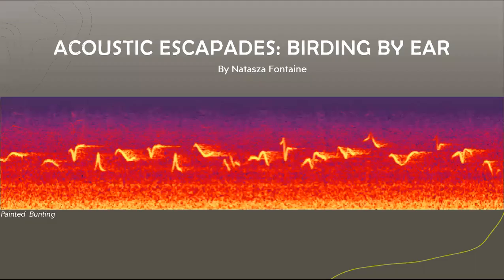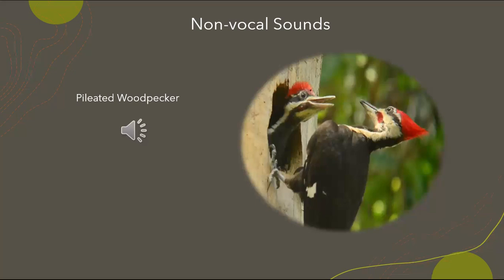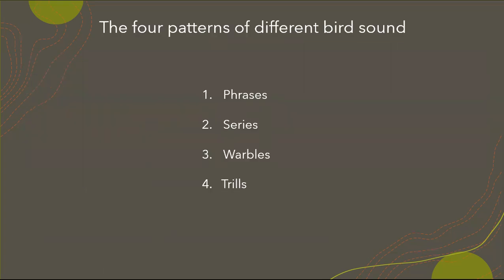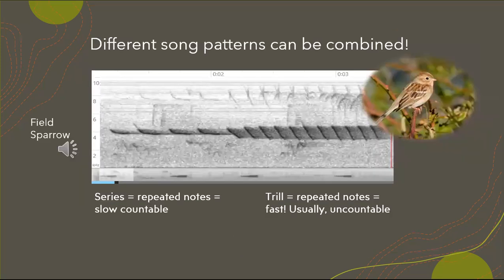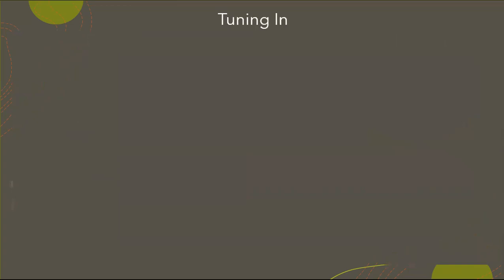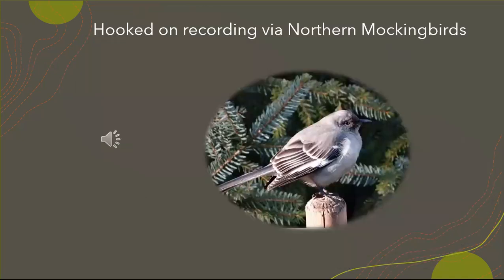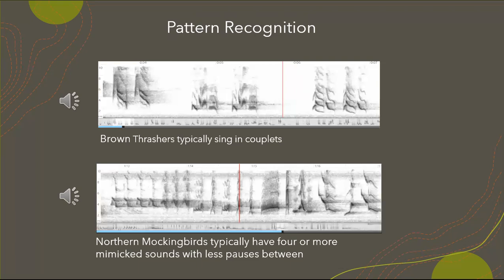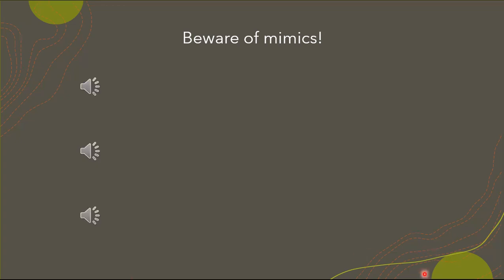Acoustic Escapades: Birding by Ear by Natasza Fontaine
Orange Audubon Society welcomes back Natasza Fontaine. In this talk, Natasza will cover some bird biology focused on vocalization, give tips on how to get tuned in, recommend recording equipment, and share how she began listening and recording birds along with a few bloops and blunders that happen along the way.

Natasza completed her masters degree at Florida State University, researching habitat associations between plants and birds in the Apalachicola National Forest. Prior to this, she studied Northern Mockingbirds at the Lahti Lab at CUNY Queens College and volunteered with New York City Audubon as well as the Delaware Highlands Conservancy. In 2017, she attended a Cornell Lab of Ornithology Sound Recording workshop and now has made over 750 bird audio recordings!  Some of these recordings can be found on the Merlin app.

Natasza is also a natural science illustrator and has volunteered as a Shorebird Steward for Audubon Florida. Most recently, she worked alongside researchers on a study focused on Whimbrel stopover ecology on Devereaux Bank in South Carolina, and soon she will be on her way to Las Tangaras Reserve in Mindo, Ecuador. While in Ecuador, she will be working alongside her significant other, Robert Gundy, collecting data on various tropical birds and managing the reserve. Two years ago, Natasza and Robert Gundy did a Florida Big Year and you can find that recorded presentation at this link.

23 people LIVE
Mockingbird. Photo:Mary Keim